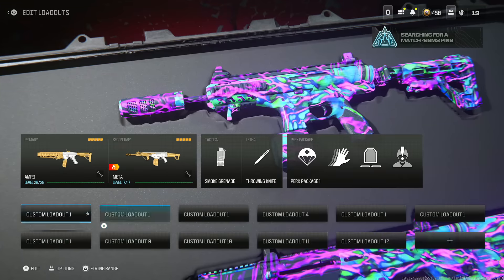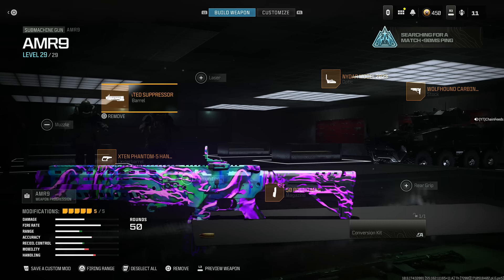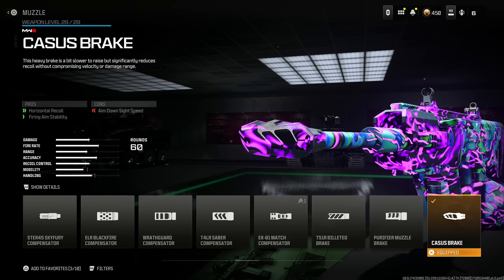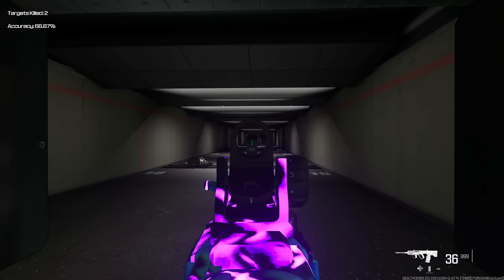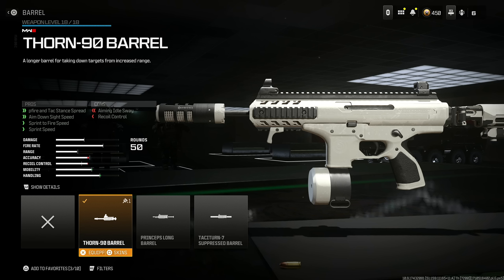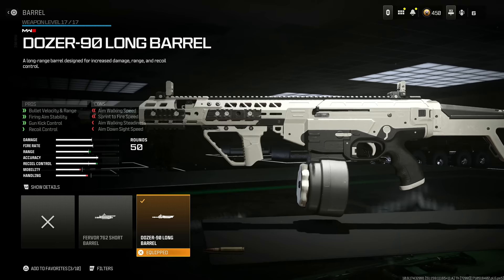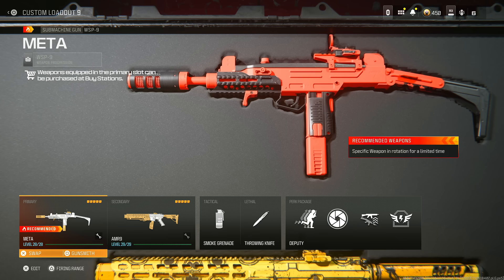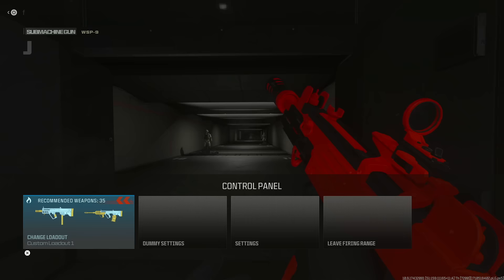TOP 5 NEW META Loadouts in Warzone 3! (Warzone Best Loadouts) - MW3